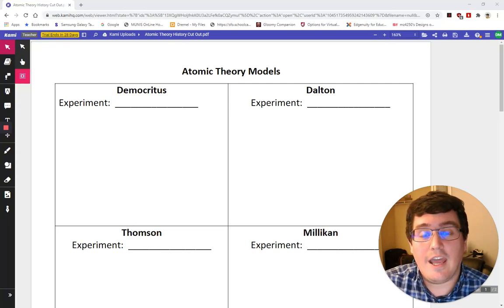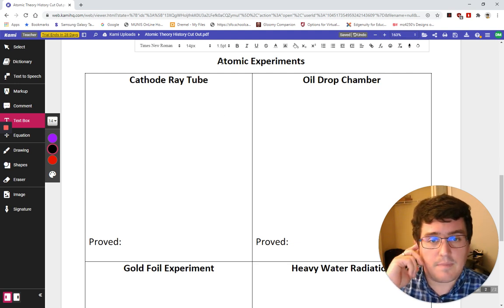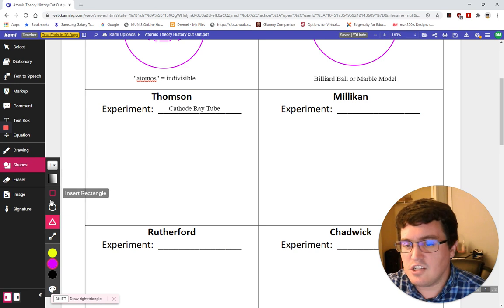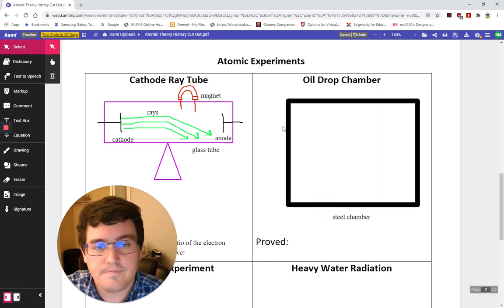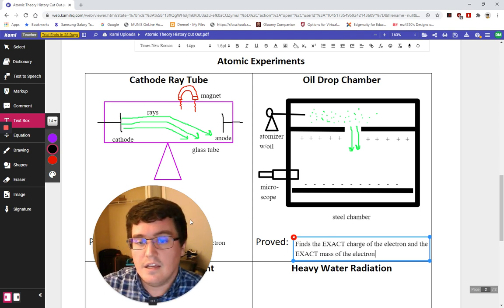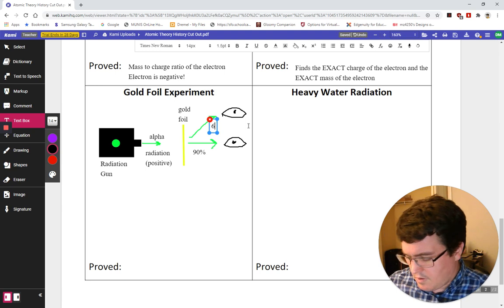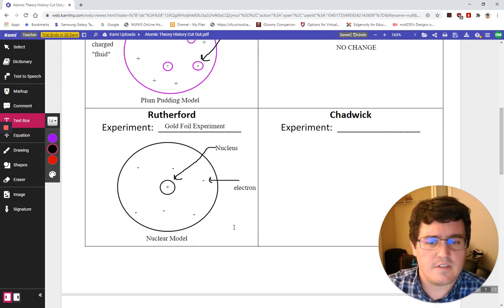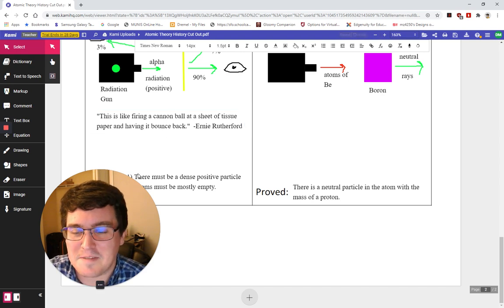Atomic History and Models Lecture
A lecture on the Atomic Models and Experiments of Democritus, Dalton, Thomson, Millikan, Rutherford, and Chadwick.